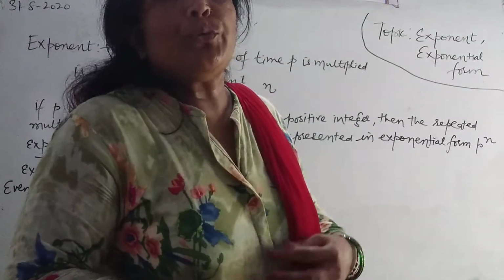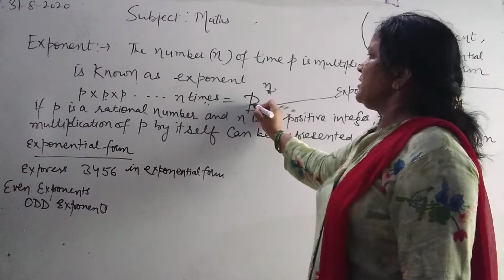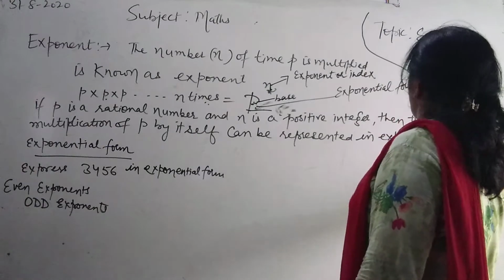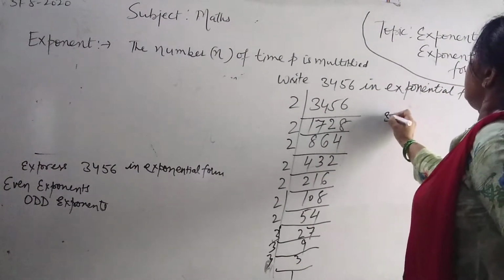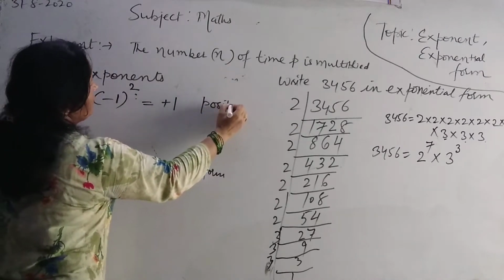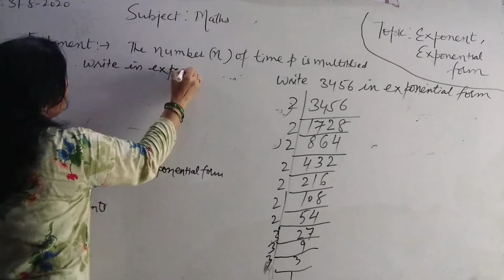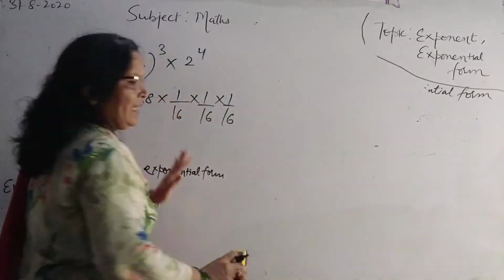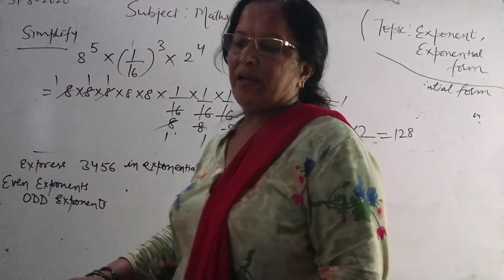Maths Class 7,Chapter 13,Exponents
Exponential Form, Negative and positive Exponents, Simplifying the exponential Form